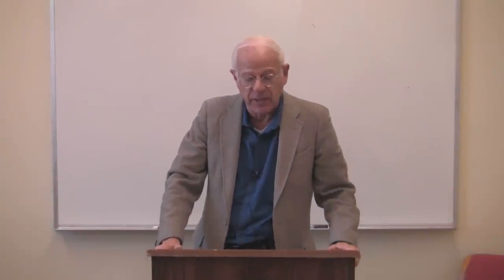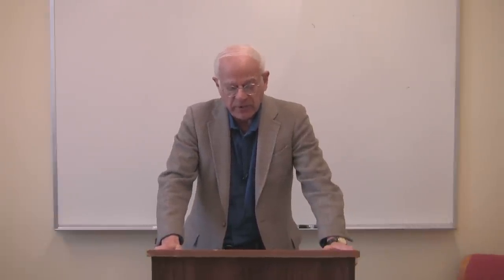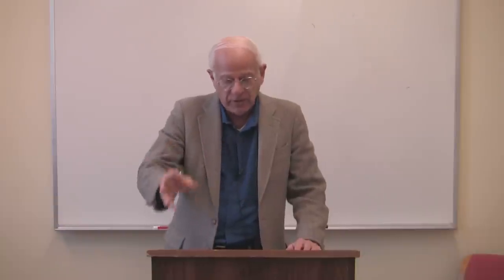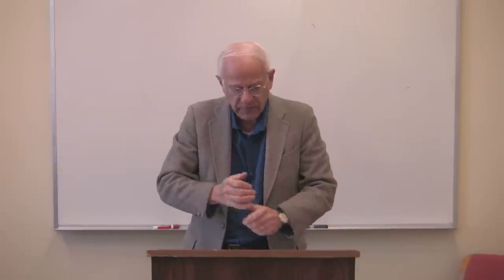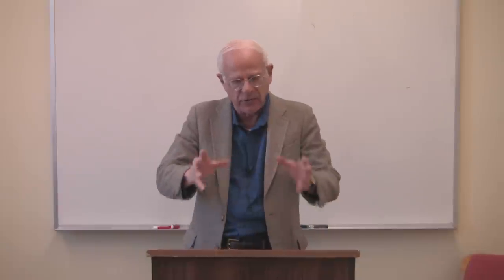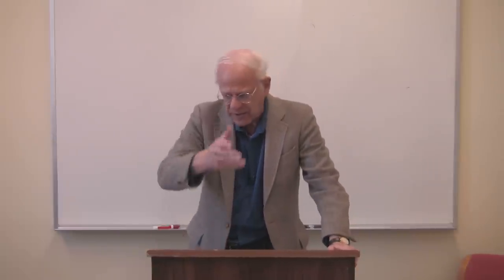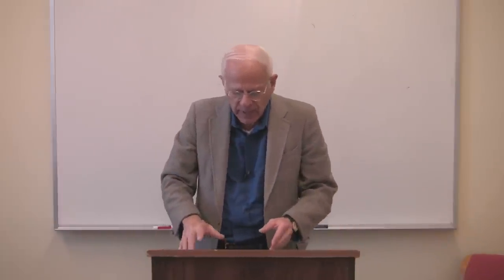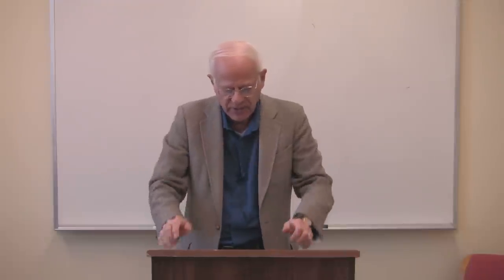Econ 305, Lecture 07, Using Hegelian Logic to Understand Marxian Analysis